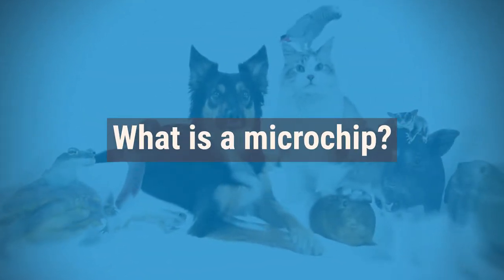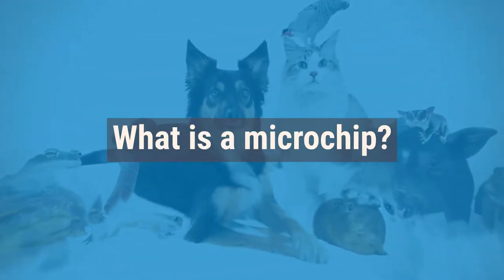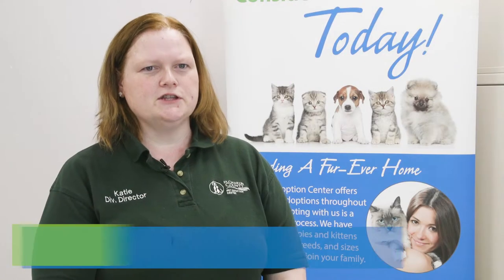What is a Microchip?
Learn about microchipping services provided by the St. Charles County Pet Adoption Center.